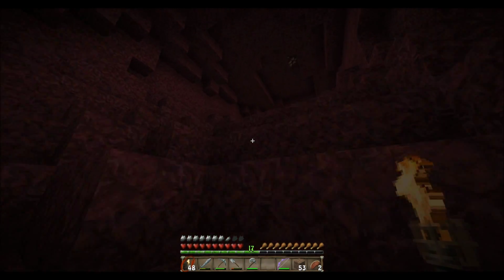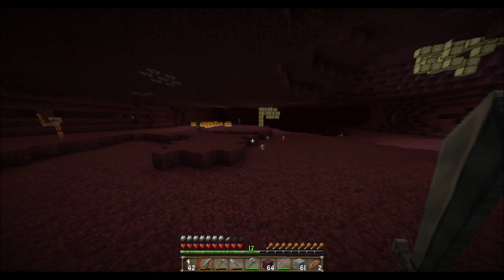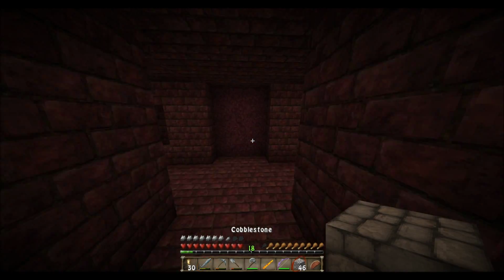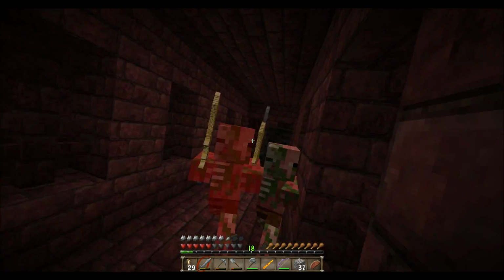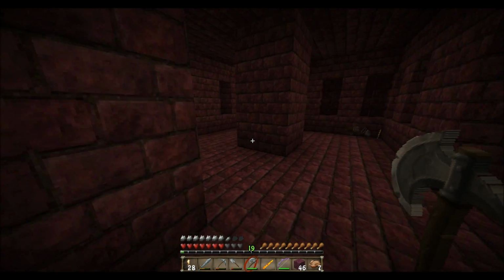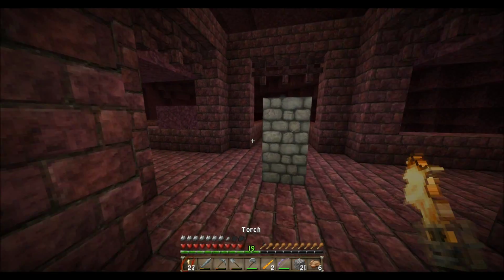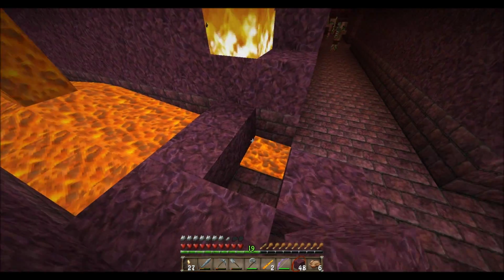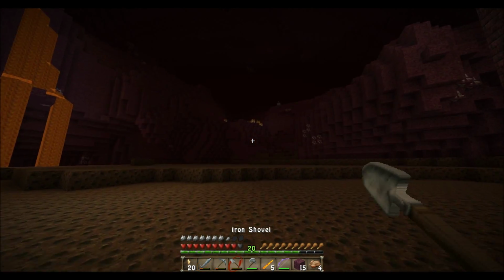No Interwebz Part 4: Nether Trek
I trek the nether.
What you wanted a more detailed description? Well it's 3:30 AM when I am typing this and I can't think of a good description, so lump it!